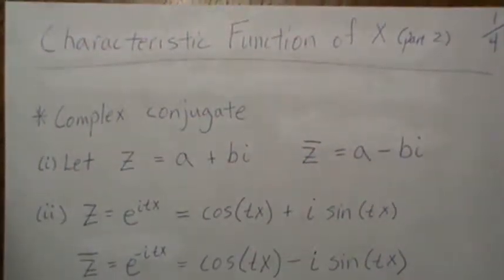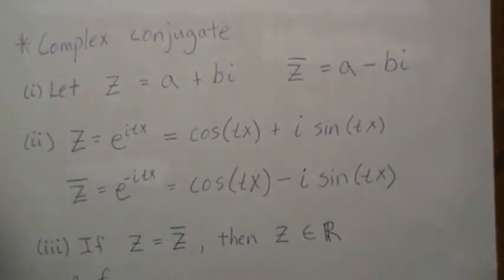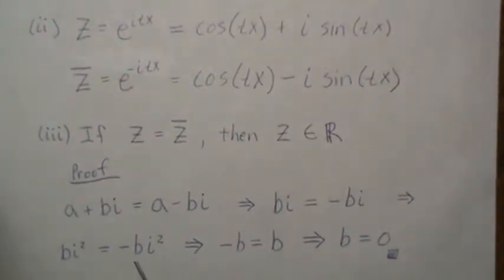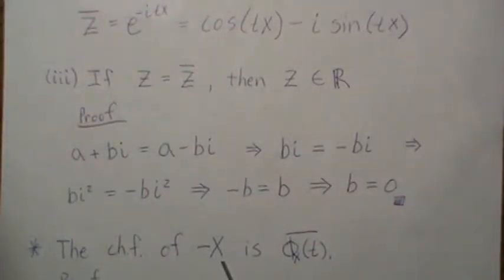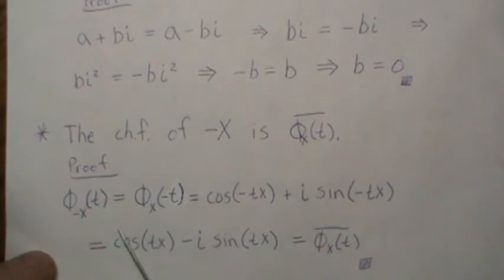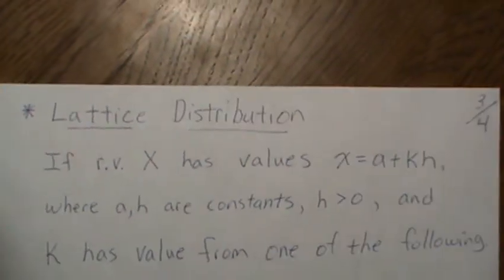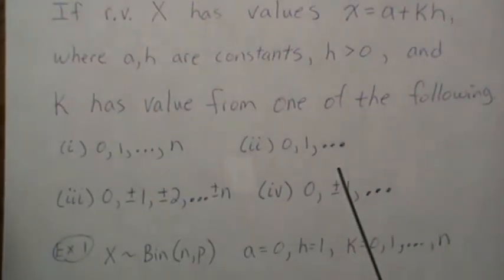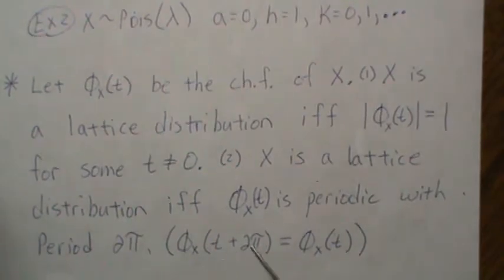Properties of the Characteristic Function (part 2)